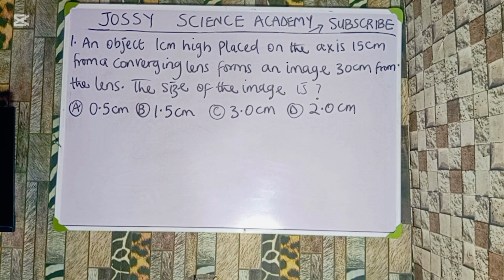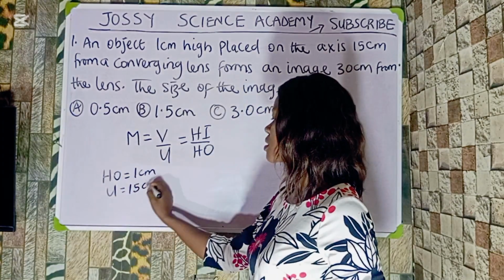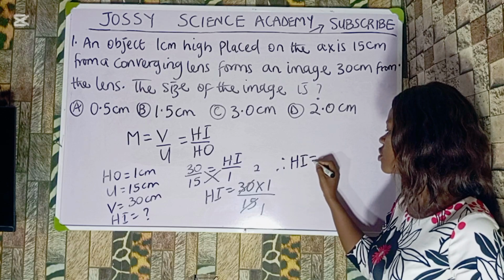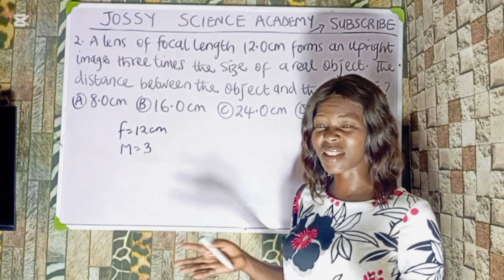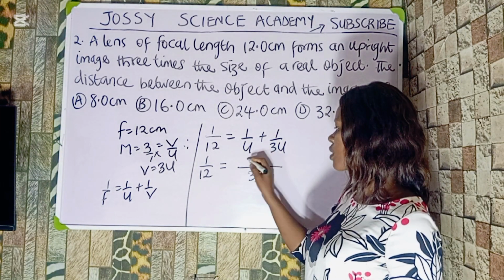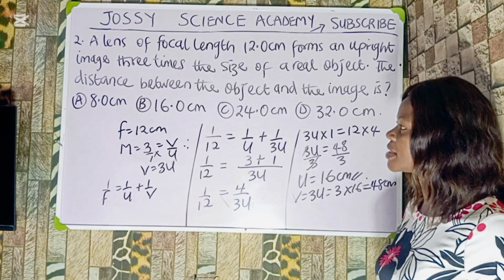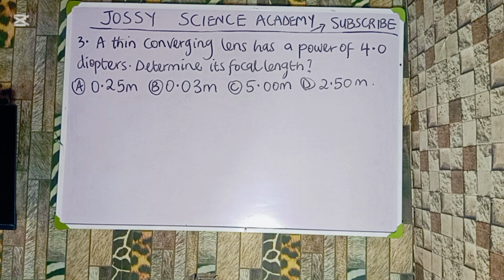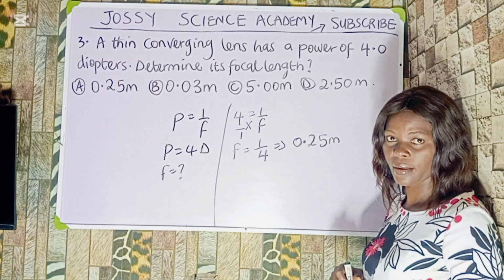JAMB PHYSICS. Most Repeated questions on lens formula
In this informative video, we'll explore the fundamental concept of lens formula, as outlined in the JAMB physics syllabus. Learn how to use the lens formula to calculate the position, size, and nature of images formed by lenses.

Topics Covered:
1. *Introduction to Lenses*: Understand the types of lenses, including convex and concave lenses.
2. *Lens Formula*: Learn the lens formula, 1/f = 1/do + 1/di, and understand its significance.
3. *Image Formation*: Discover how to use the lens formula to calculate the position, size, and nature of images formed by lenses.
4. *Sign Conventions*: Understand the sign conventions used in the lens formula, including the signs for object and image distances.
5. *Solving Lens Problems*: Learn how to solve problems involving lenses, including calculating focal length, object distance, and image distance.